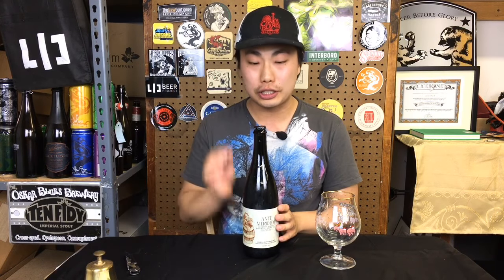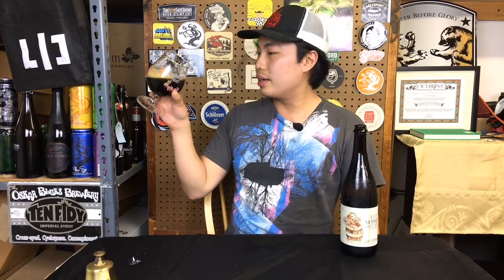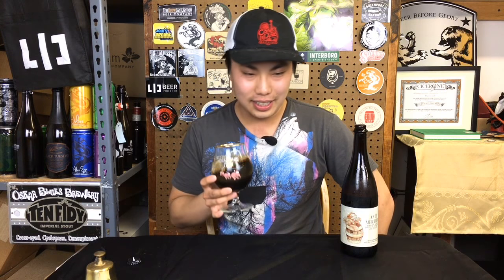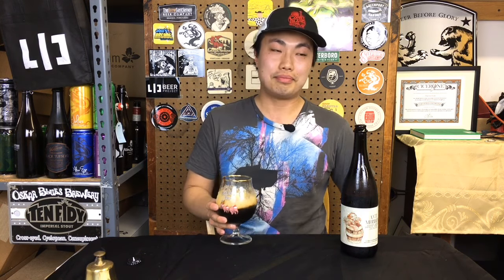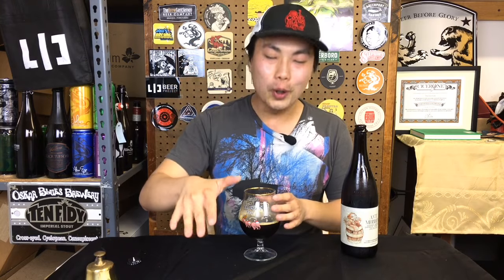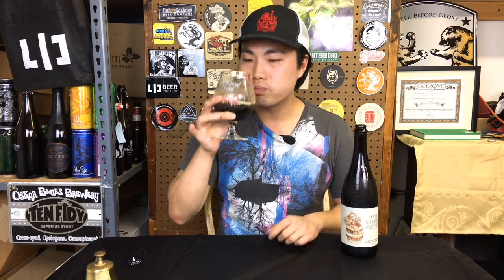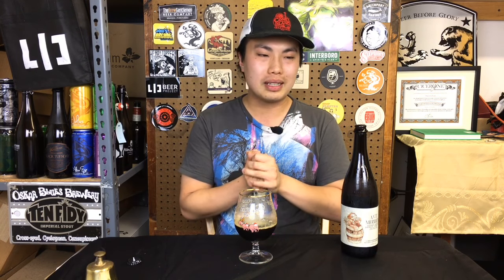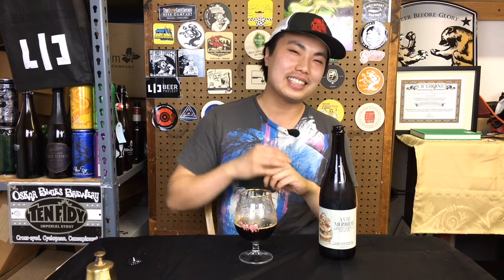Monday Night Ante Meridiem (BA Imperial Brown Ale w/ Maple Syrup, Coffee, Vanilla) - Ep. #1719